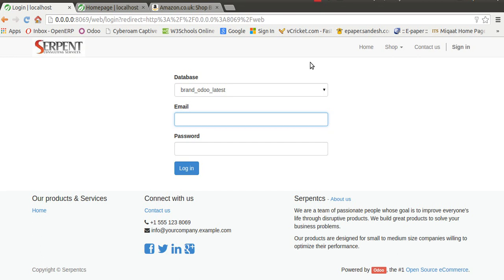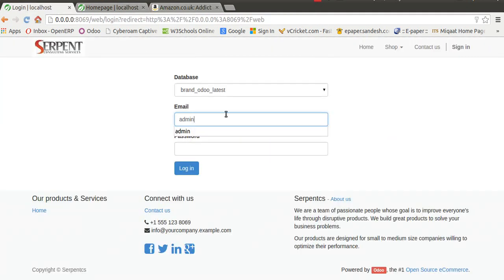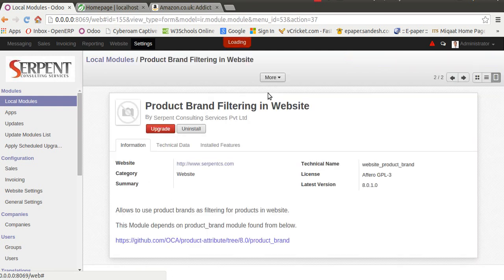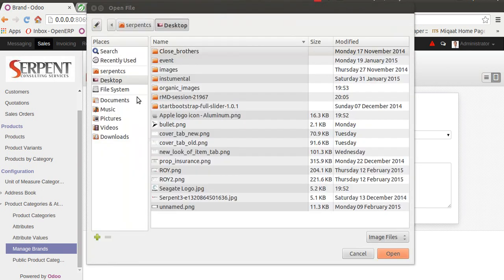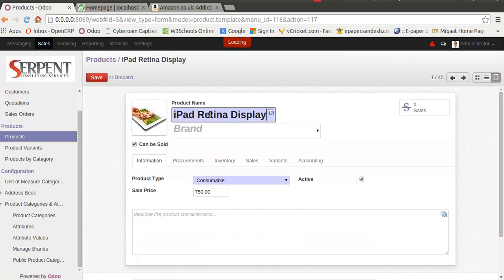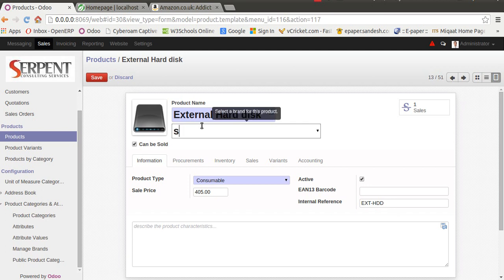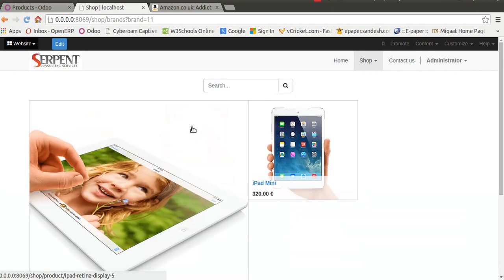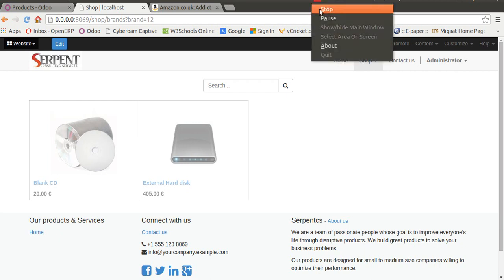ODOO Ecommerce: Shop by Brands - Contribution of SerpentCS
contributes to community the Shop by brand feature which is usual on various eCommerce websites like Amazon.